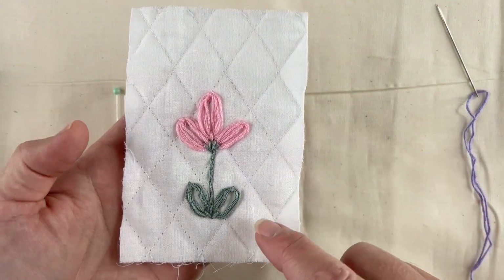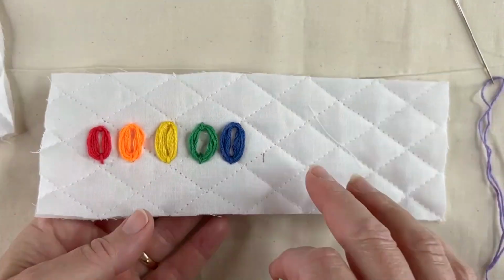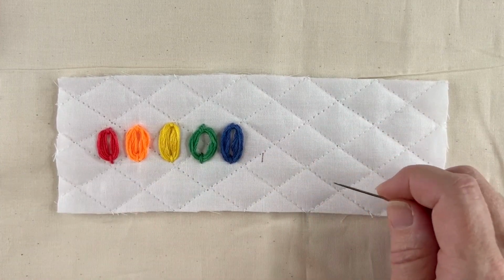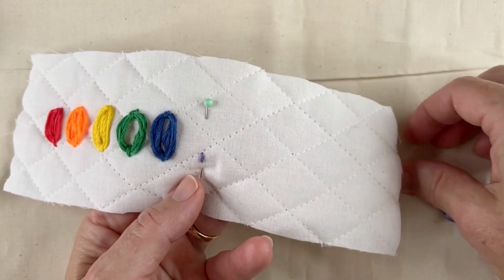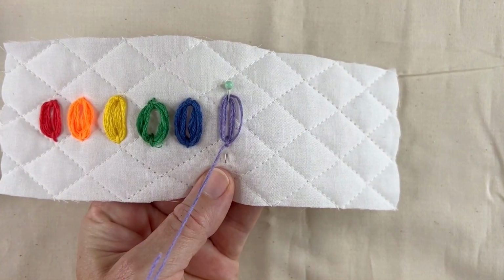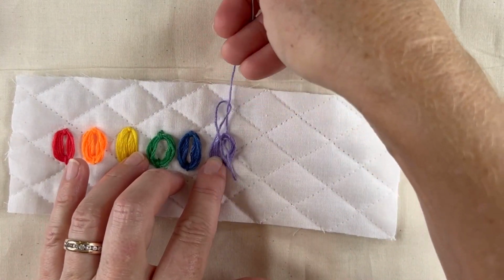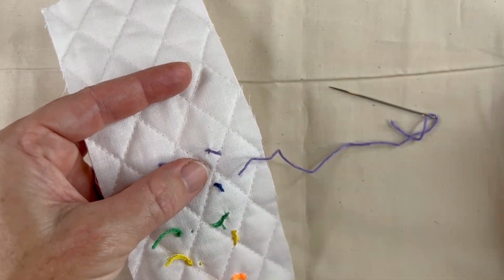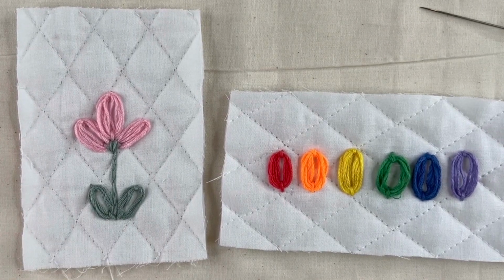How to Embroider the Petal Stitch | Tips & Hints to Embroider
The Petal Stitch is a complicated looking embroidery stitch, but it has a secret, it's not complicated at all. If you can stitch a straight stitch, then you can stitch the petal stitch. You'll need a sewing pin, your needle, and thread to complete this stitch. It adds dimension and shape to your work. Try including this stitch to make petals for flowers, when you want to make circles or open shapes, or when you want to add texture to your piece.

How to Embroider the Petal Stitch | Hints & Tips to Embroider
How to Create Perfect Petal Stitch